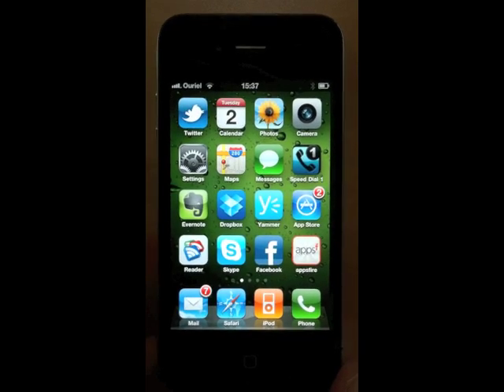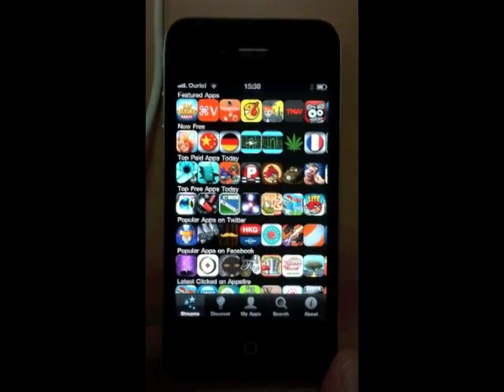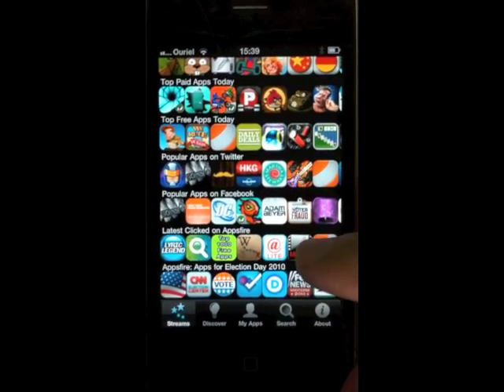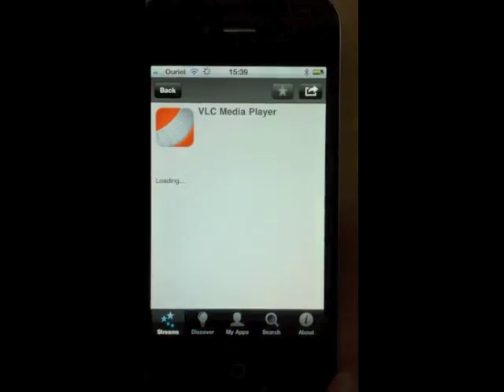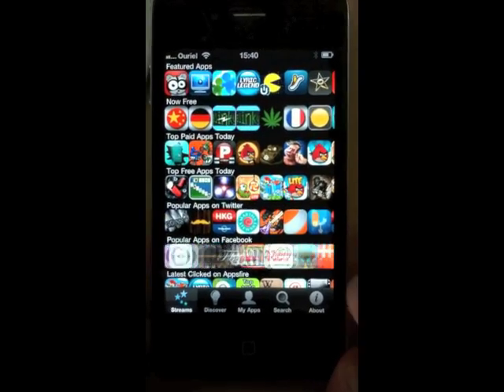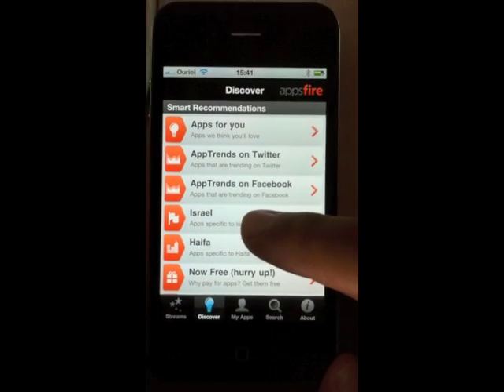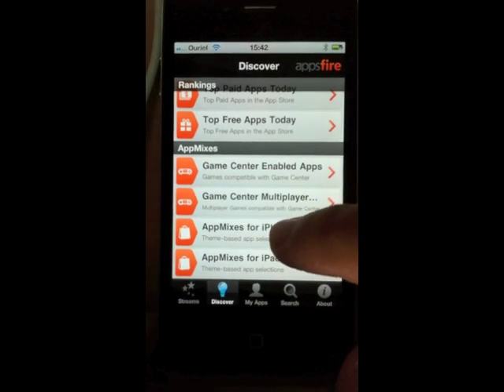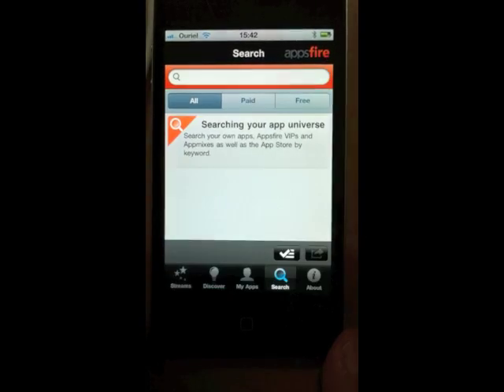Appsfire for iPhone - App Snacking for everyone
Stop searchinng for cool apps - Appsfire brings you the best in the best possible way. Find the top apps, now free apps, apps near you,...In a cool visual wall